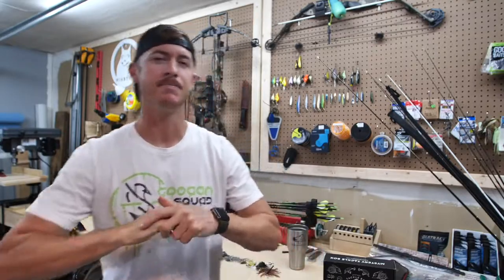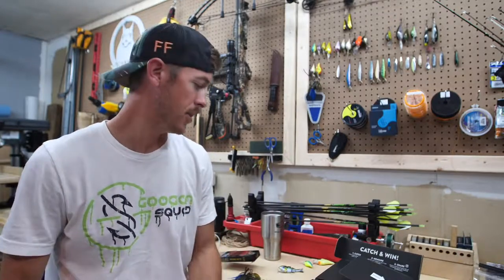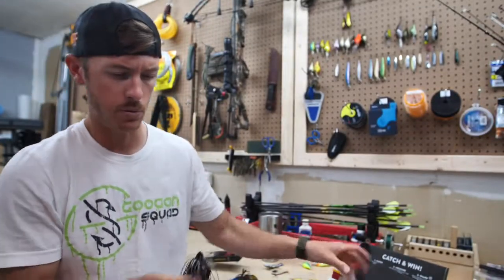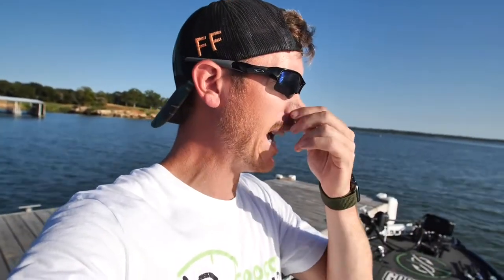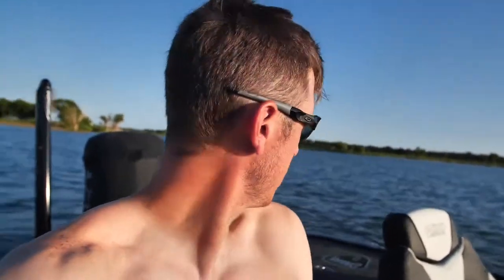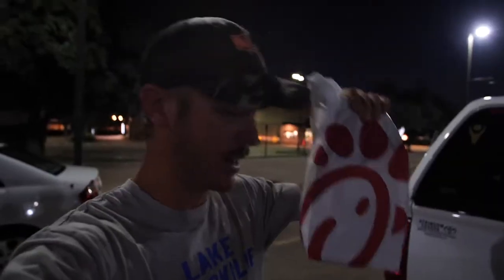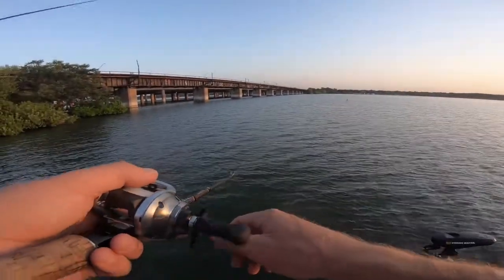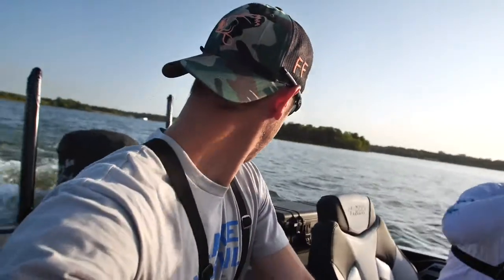Fishing ALL NEW BASS BAITS - Unboxing & First Cast HAWG![Fishing Western]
→ Sign Up for MTB for as low as 5$ - Use Code MONDO

In today's bass fishing video I'm dangling at a few lakes in the low light hours with all new bass lures from mystery tackle box and googan baits. Let's unbox, dangle and sniff together!